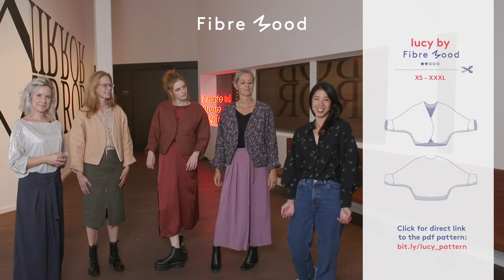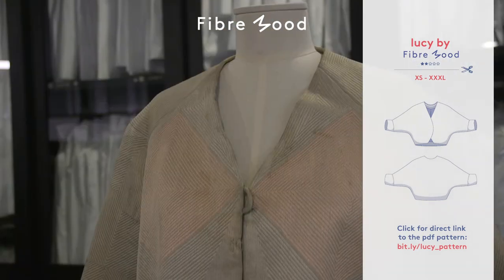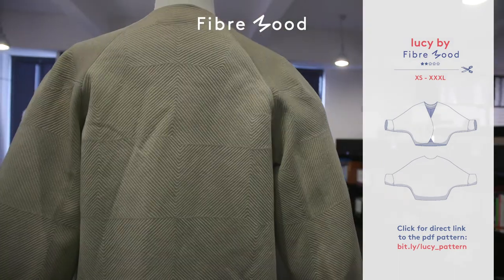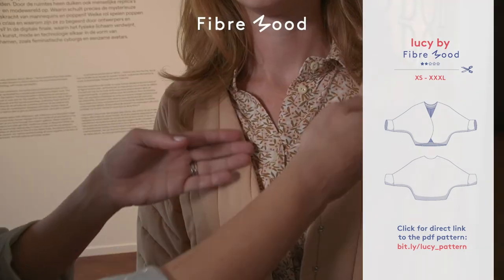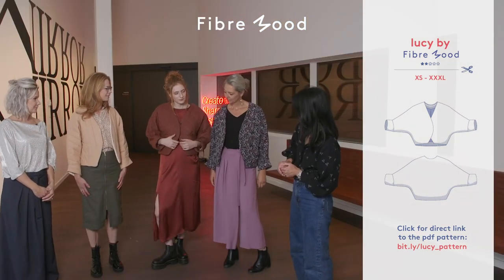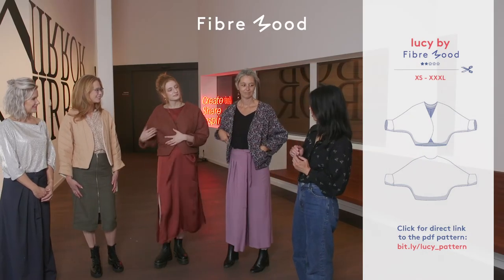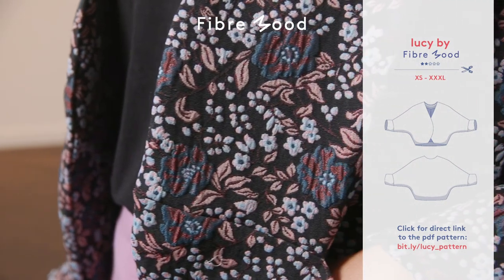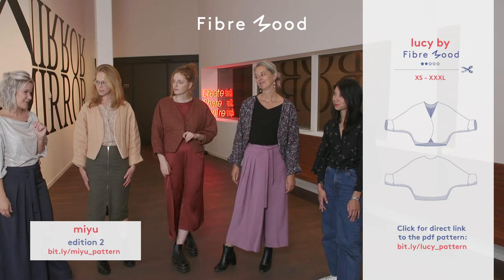Lucy sewing pattern in close-up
The Lucy jacket is inspired by a bed jacket from the MOMU (Museum of Antwerp) Study Collection.